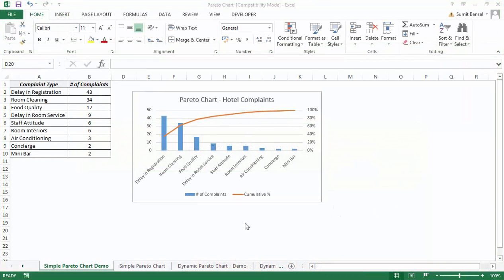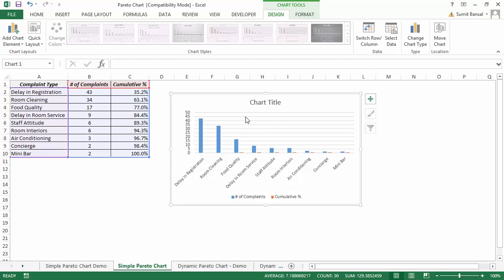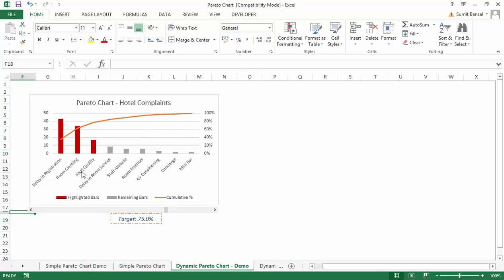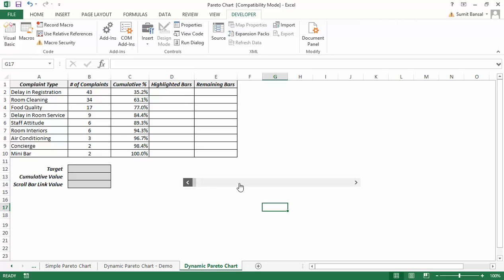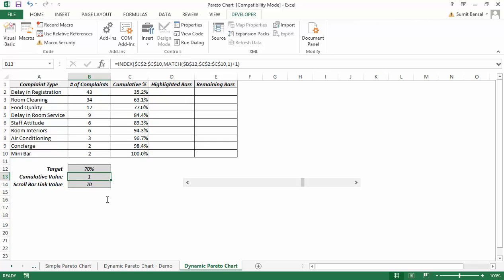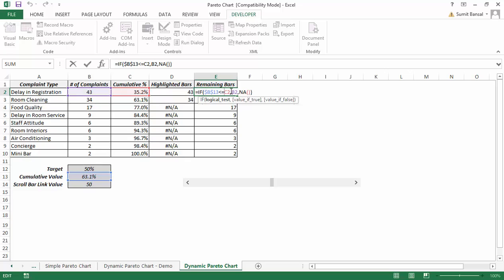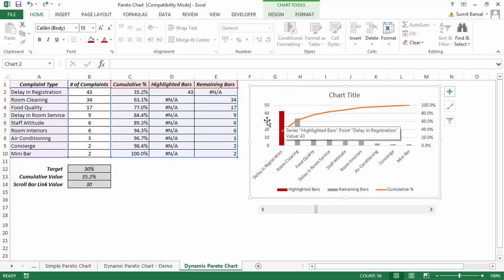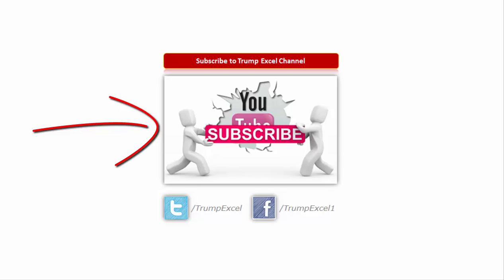How to Create a Dynamic Pareto Chart in Excel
Pareto Method (also known as the 80-20 rule) is a well-known concept to identify areas that have a maximum impact.

In this video tutorial, I will show you how to create a simple Pareto Chart in Excel and then make it dynamic by adding a scroll bar.

The video takes an example of complaints records to show how tackling ~20% of the issues can take care of ~80% of the complaints.